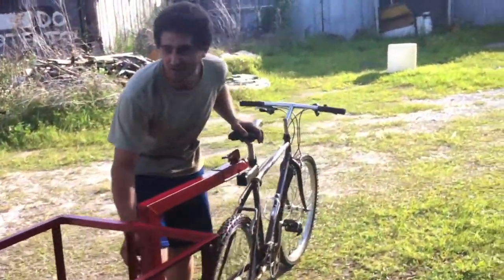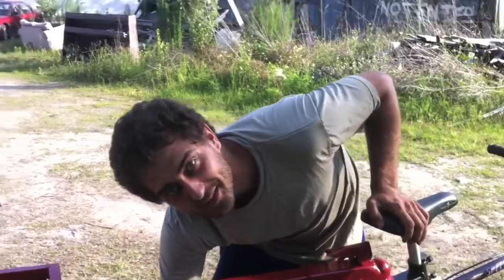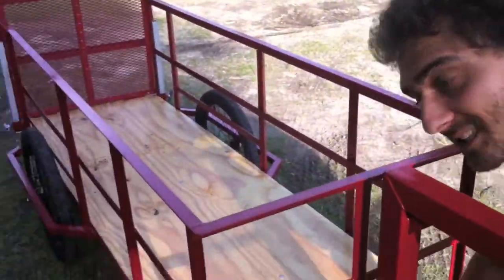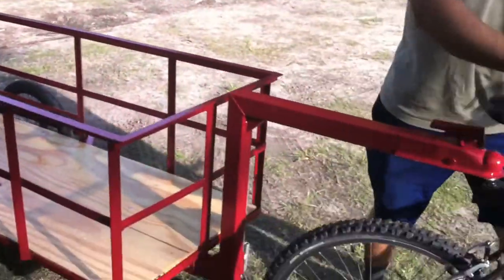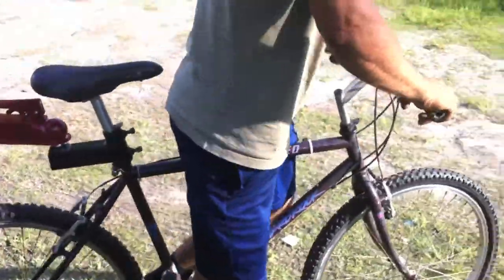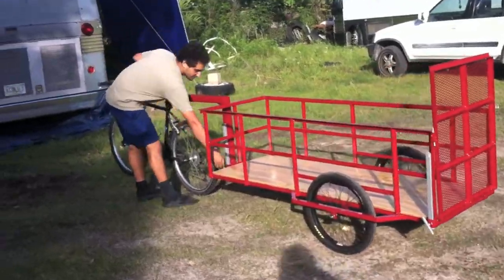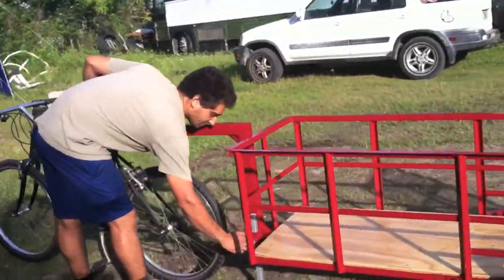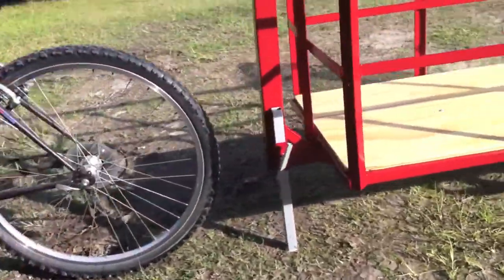Kanner Karts Kustom Regal Red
Steven Kanner of Kanner Karts Bicycle Trailers displays the handling abilities of the newest Kanner Karts creation.